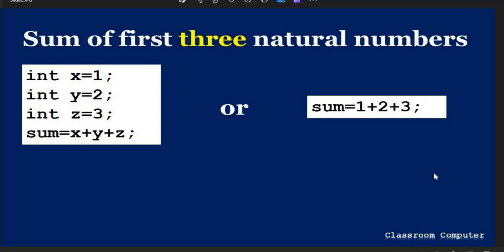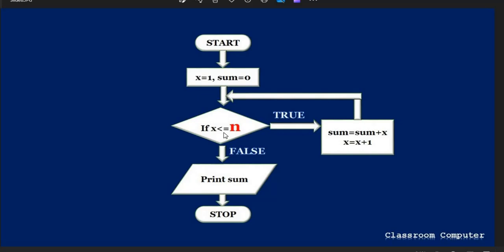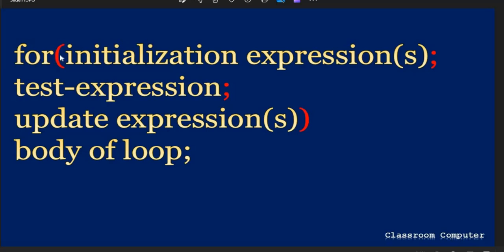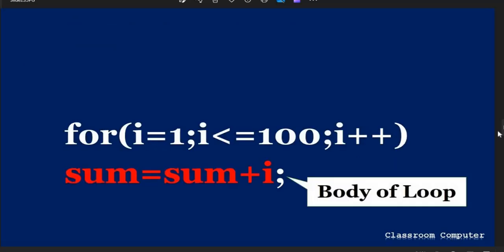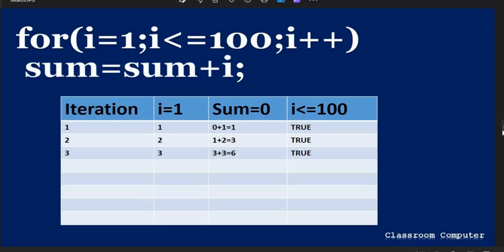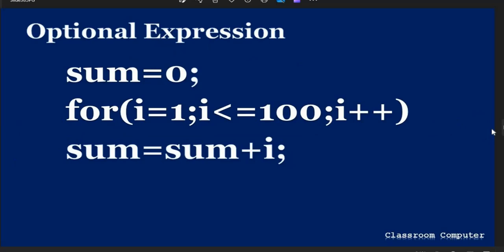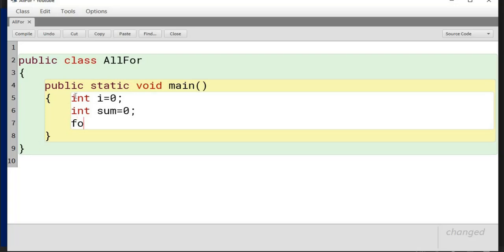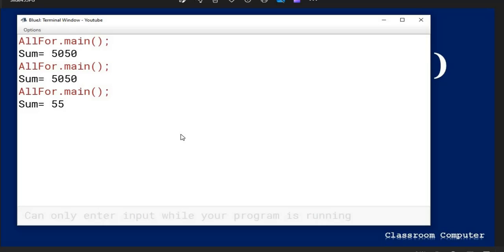Loop/Iterations in JAVA/BlueJ Part 1 of 5. general idea on loop in Bluej & for loop in details.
public class AllFor
{     public static void main()
{   int i,sum;
for(i=1,sum=0;i  = 100;sum=sum+i, i=i+1);
System.out.println(sum);